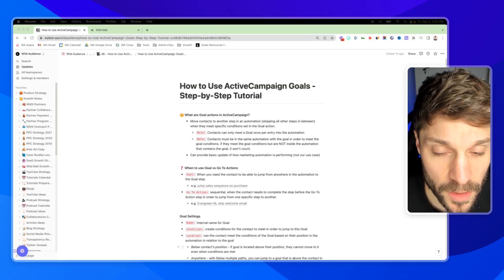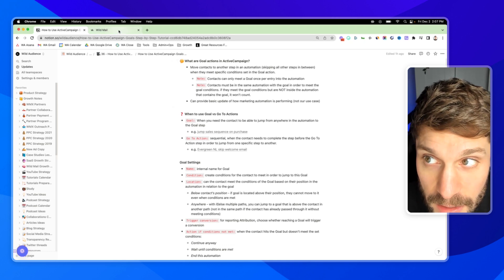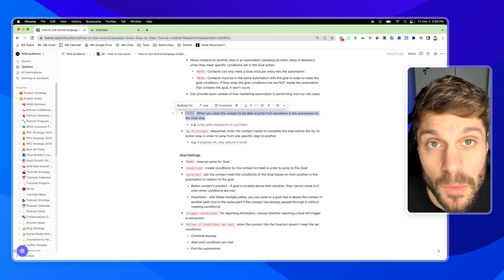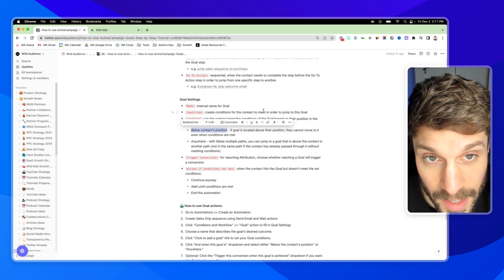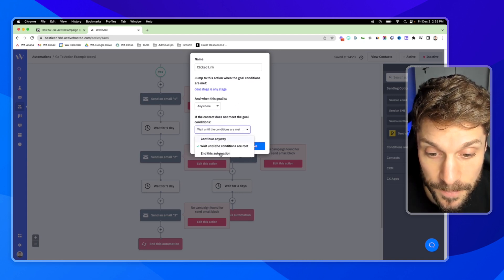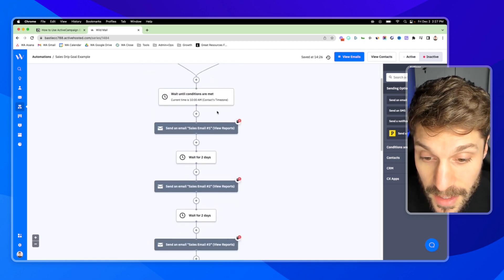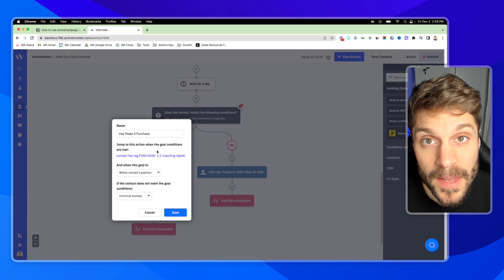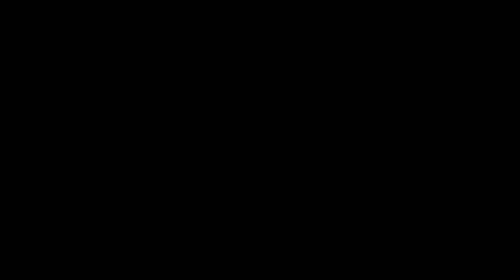How to Use ActiveCampaign Goals - Step-by-Step Tutorial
In this tutorial, we'll show you how to set up and track goals within ActiveCampaign to measure the success of your marketing campaigns and improve the quality of your customer journey.

You'll learn how to set up and use goal steps within your automations to create a personalised experience for you leads. You'll see how easy it is to take your automation to the next level and increase the ROI of your marketing efforts.

- 100% GDPR-compliant